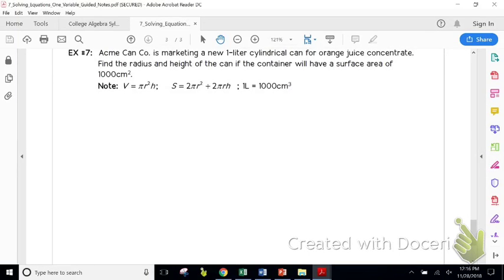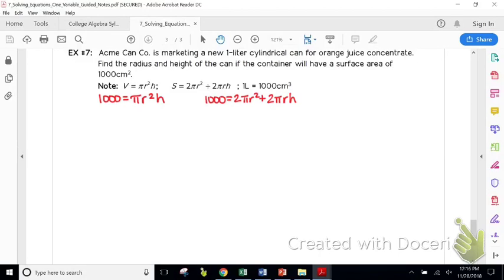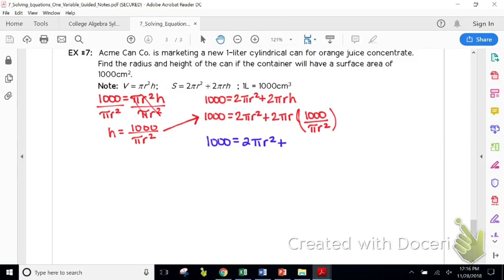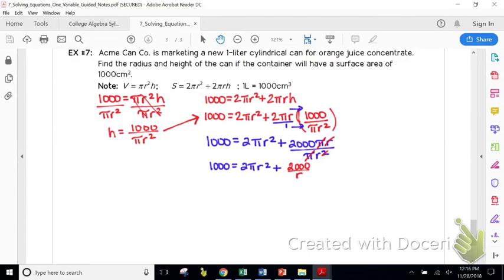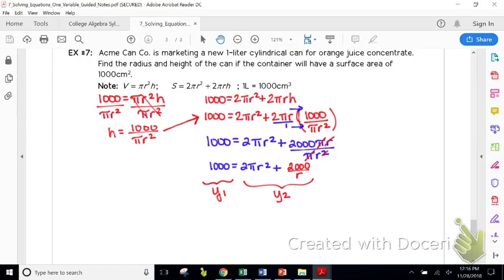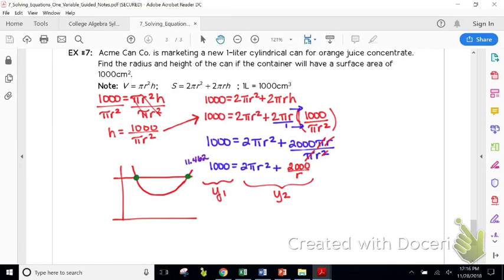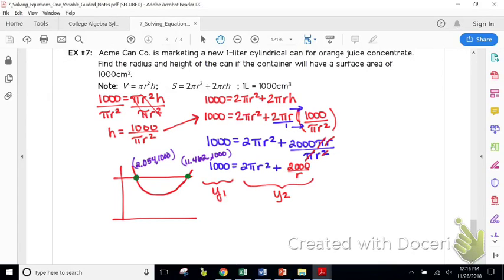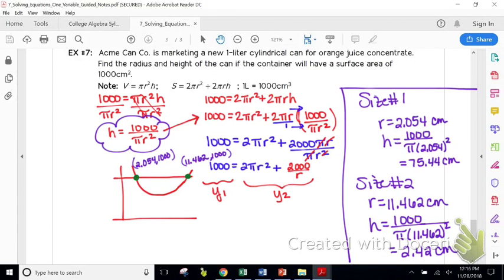PC 2.7 Example 7